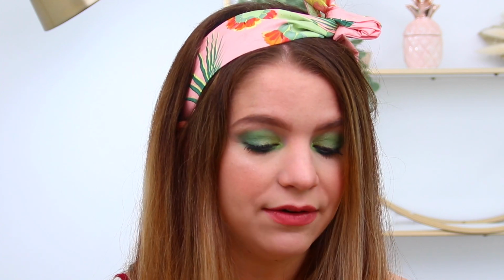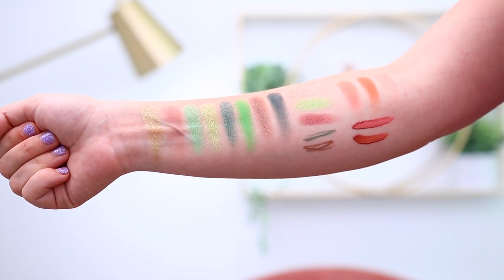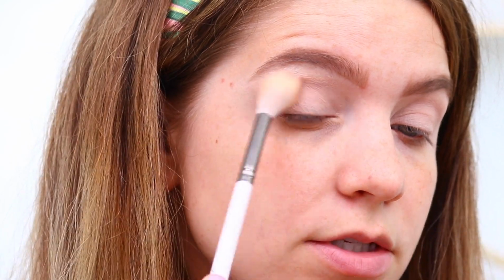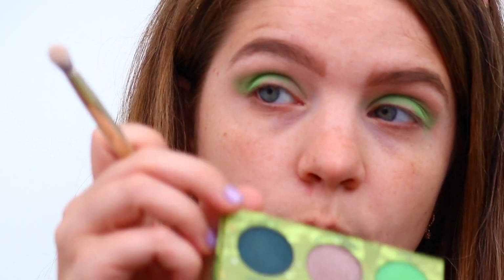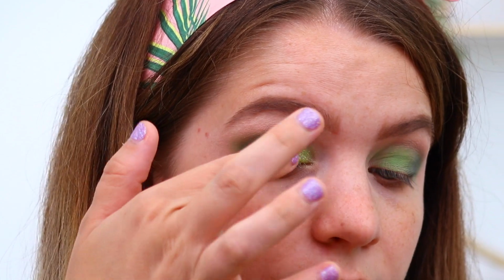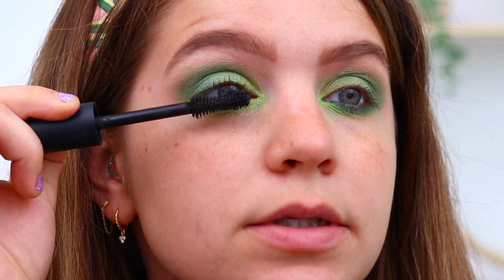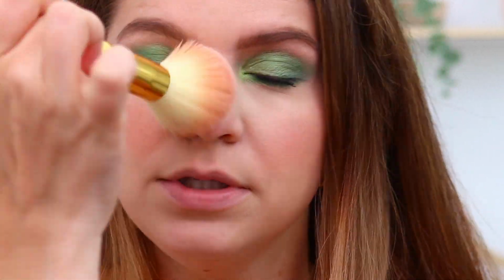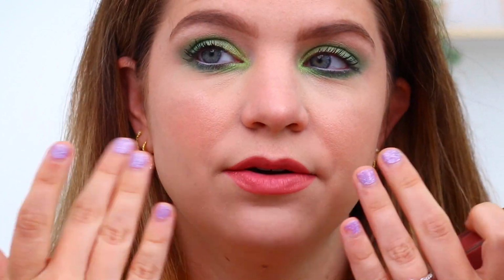COLOURPOP TINKER BELL COLLECTION REVIEW+SWATCHES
Today we are trying out the NEW COLOURPOP TINKERBELL Collection. I love these Disney collections. Let me know your thoughts.

Full Tinker Bell Collection-
Sprinkle A Little Magic Eyeshadow Palette -
Fairy Wings Lip Stain Set -
Believe in Fairies Super Shock Bundle -
Faith, Trust & Pixie Dust Cheek Set -
Gel Liners -